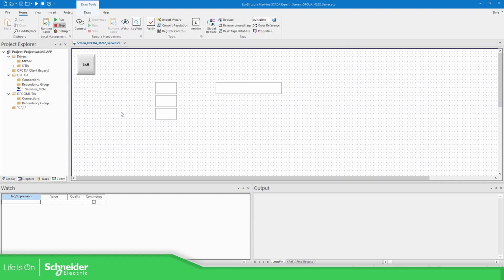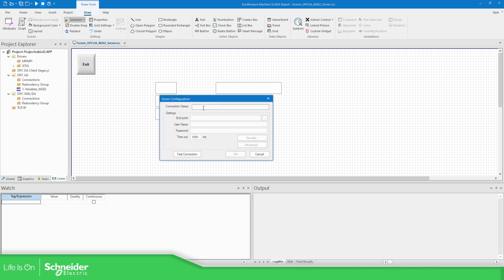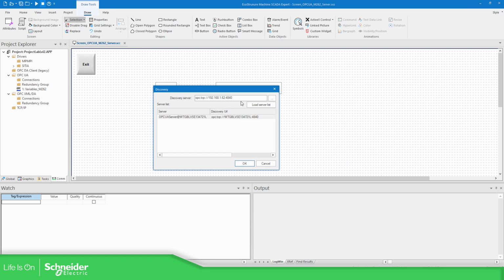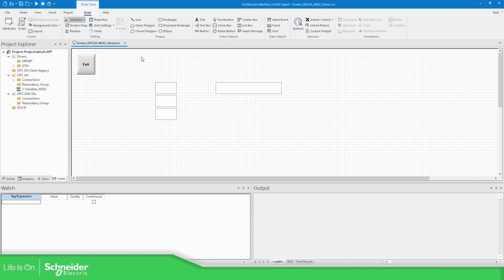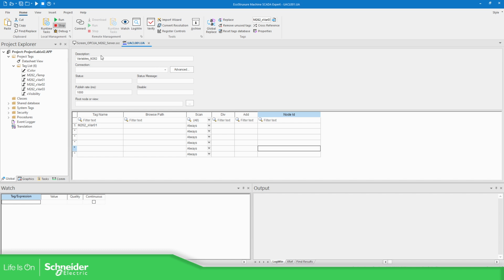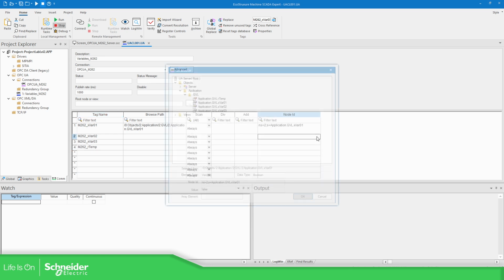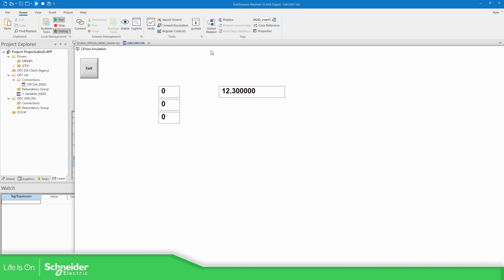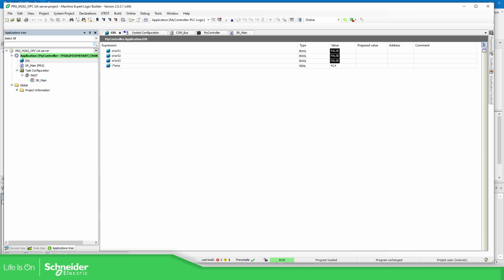EcoStruxure Machine Expert Training - M13.3 Machine Scada OPC UA with M262 (No security)